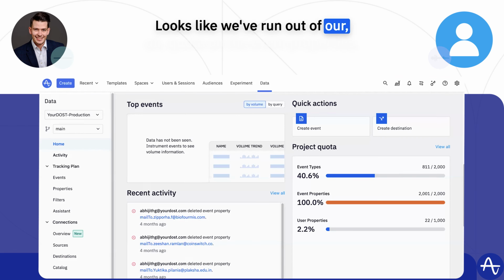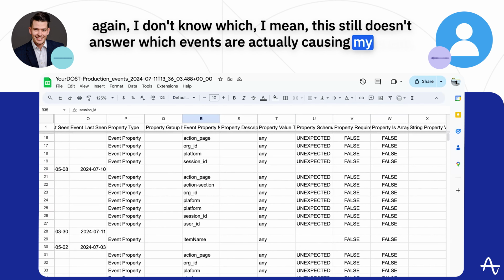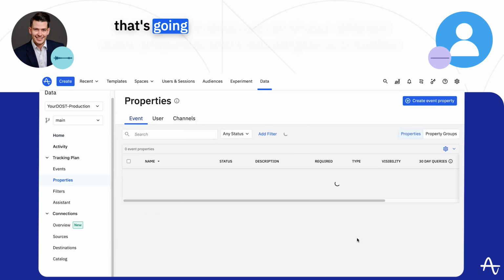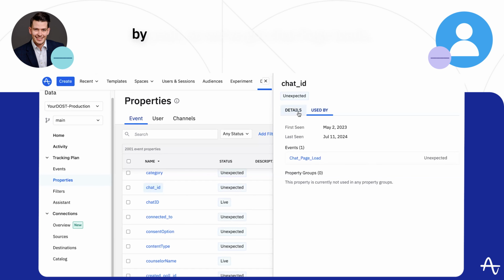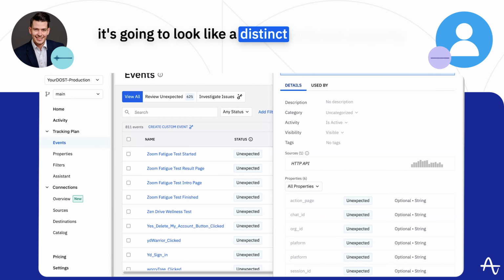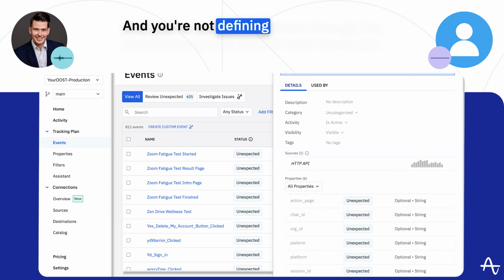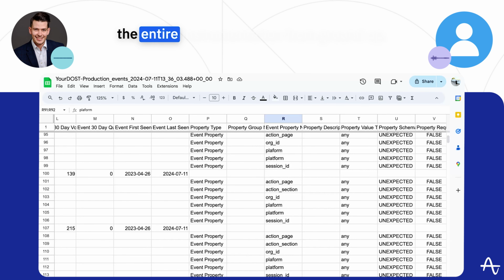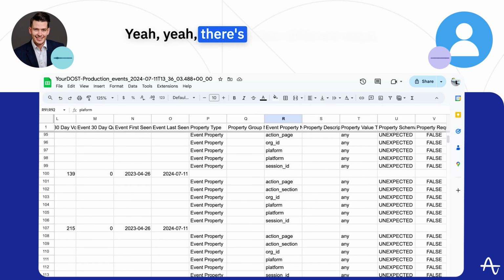Simplify Your Tracking: Audit Solutions for Event Overloads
Learn how to clean up your dashboard and implement future-proof data tracking strategies. This video breaks down auditing your event properties, resolving naming issues, and streamlining your tracking plan for better performance. From exporting historic data to relaunching with a clean slate, discover actionable solutions to optimize your analytics setup.